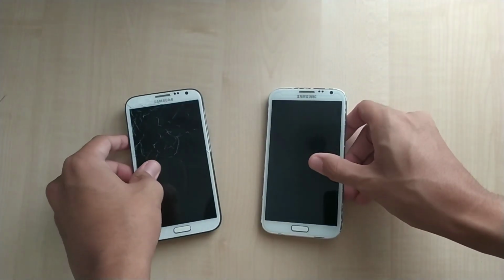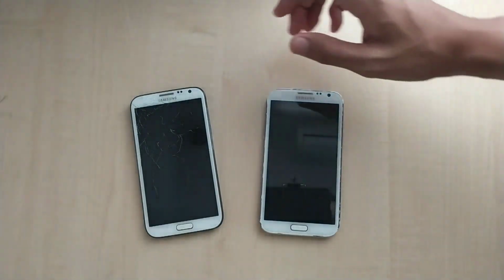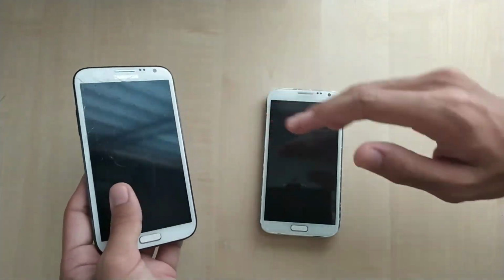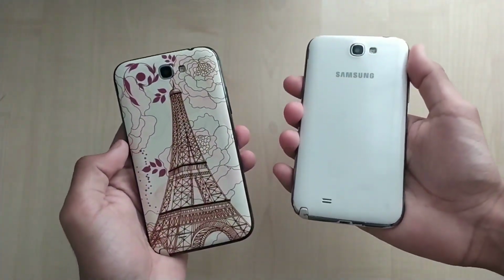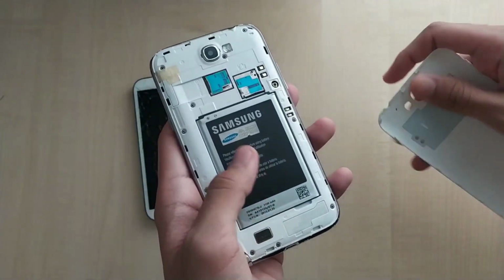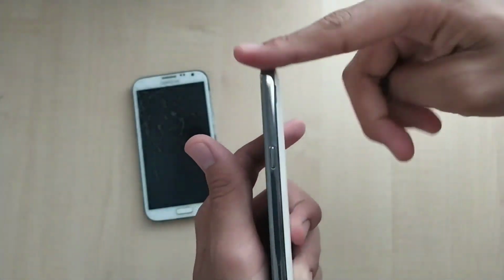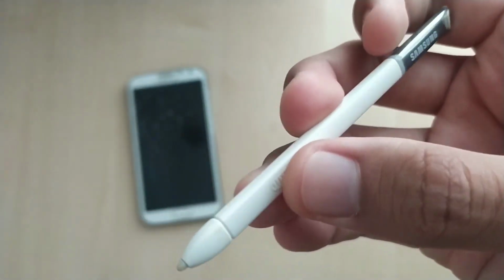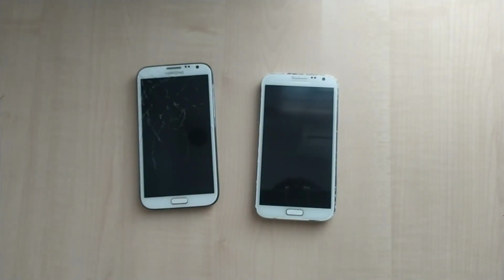Samsung Galaxy Note II Overview Early 2020 | Still worth it?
This 2 Galaxy Note II got hard brick and no power at all but still can fix, the price is quite expensive.

Camera : Xiaomi Redmi Note 7
Software Editor : KineMaster
Camera Frames per second : 60
Camera Resolution : 1080p